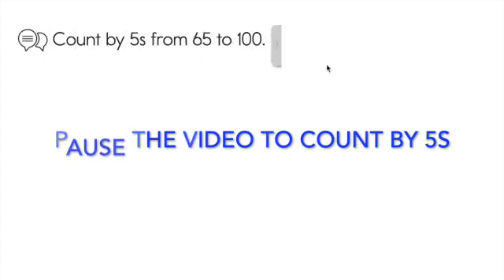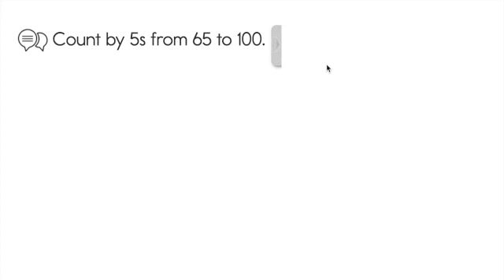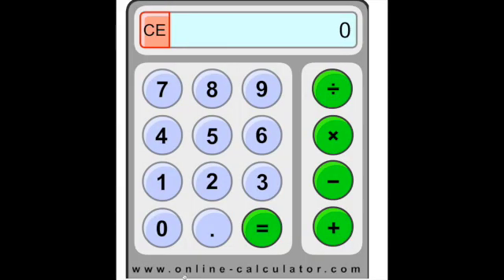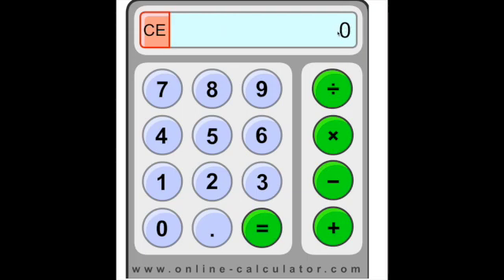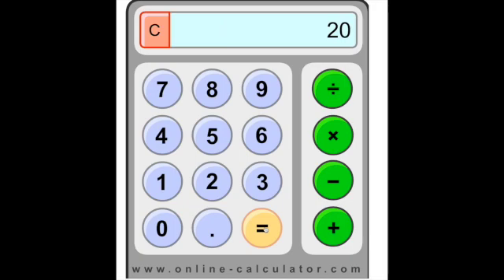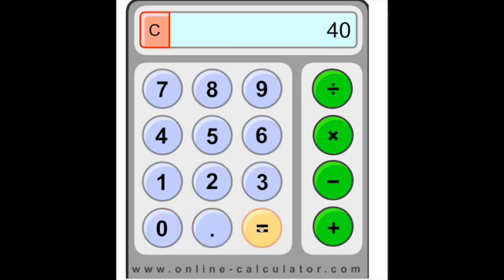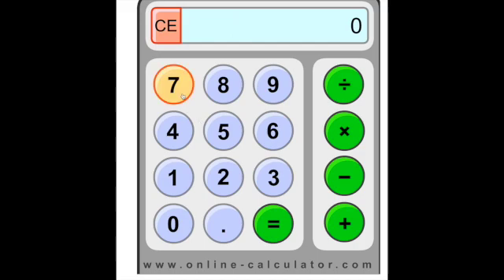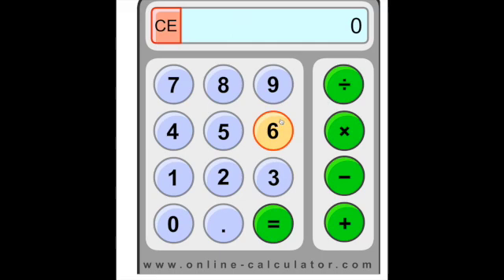EM4 Lesson 3-11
In this lesson, we will learn about programming calculators.